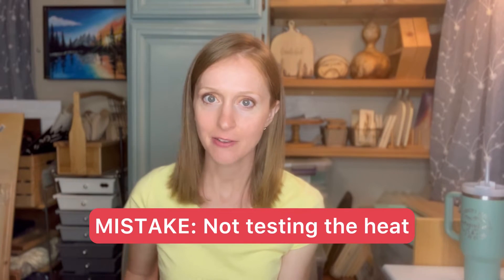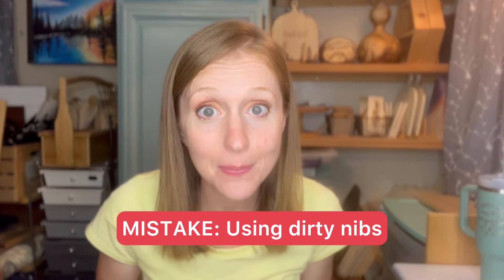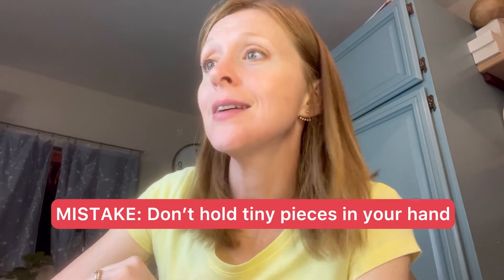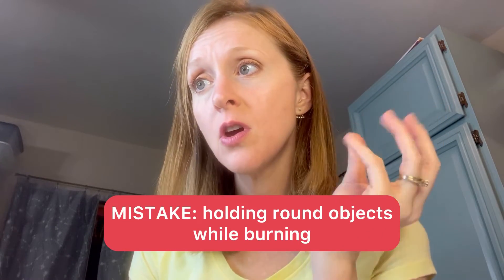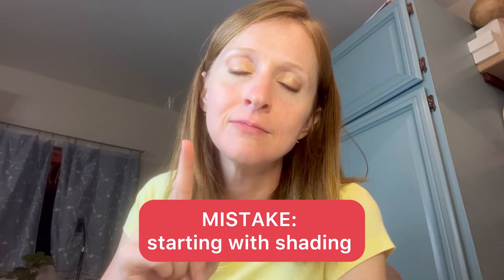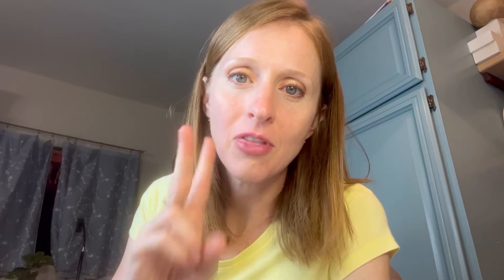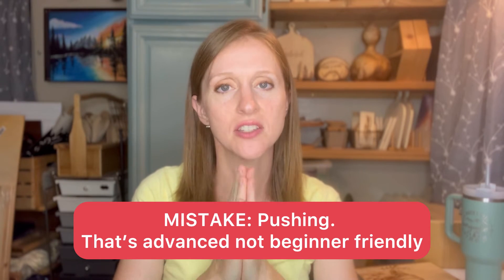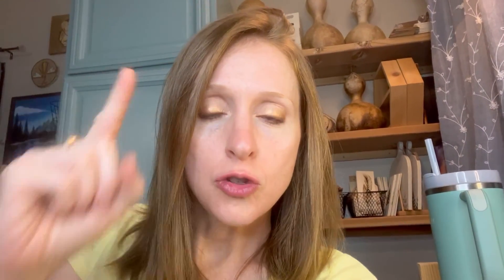24 Beginner Wood Burning Mistakes: Pyros Share Their Secrets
In this video, pyros are sharing their biggest burning mistakes to help YOU skip the hard part and get to a more satisfying burning experience faster.

Also, here are my favorite pyro resources ready and waiting for your big beautiful eyes to see:

🔥 WOODBURNING TOOLS

✅ Carbon Filter Fan that I use:

🔥PYRO FAMILY
Join the Pyro Family for exclusive videos and perks in the Burn Savvy channel membership!

If you want woodburning projects delivered to your door, you have until the 4th of the month to get in on the next project! Here’s where to sign up:

🔥 WOODBURNING RETREAT
Burn Savvy Retreat

🔥 PYROGRAPHY TECHNIQUES
Basic Beginner Woodburning Techniques Video

Later Pyro!